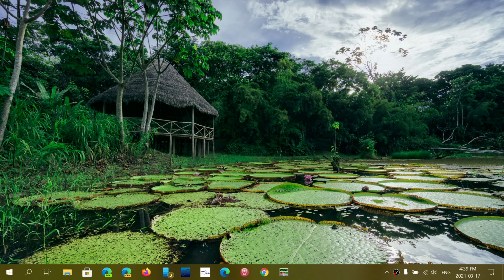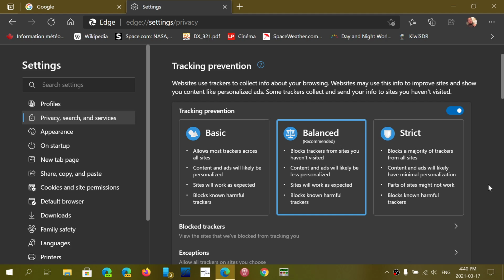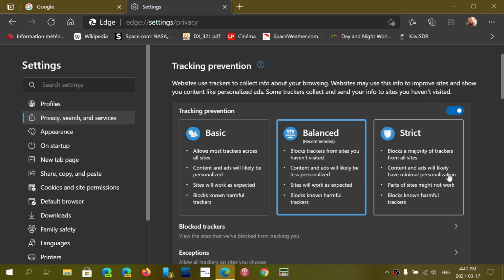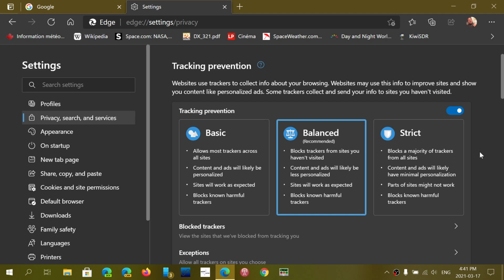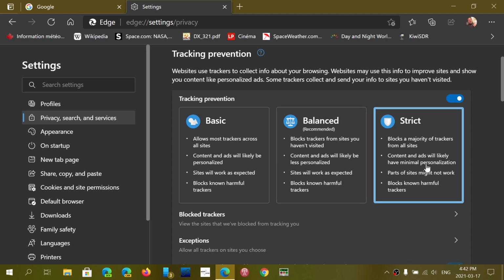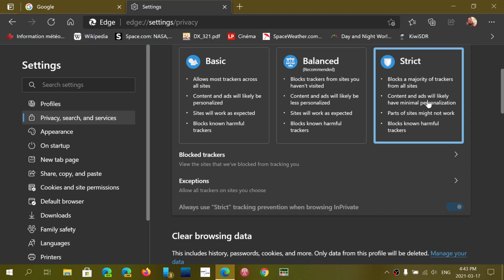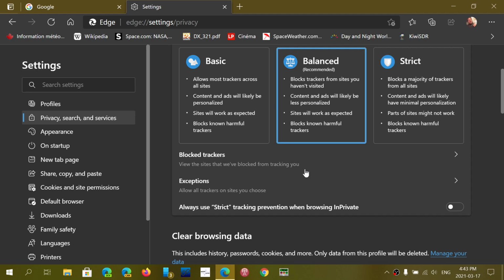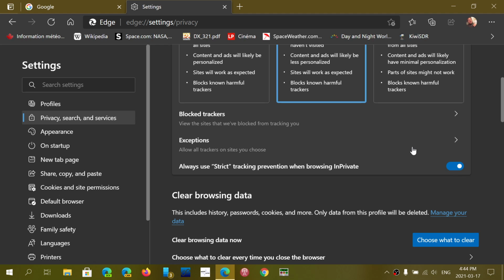Microsoft EDGE Tracking prevention options and how to use it to keep your privacy online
One of the great things about Edge is the tracking prevention included into the browser